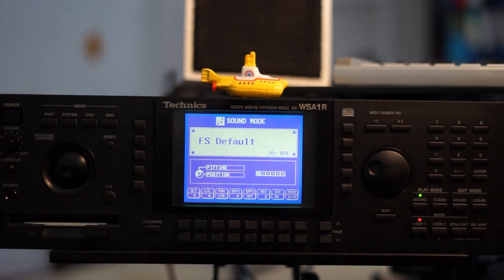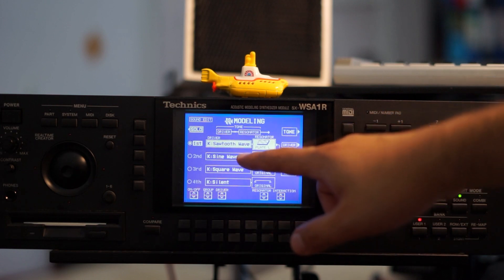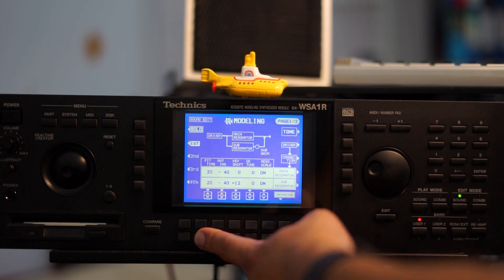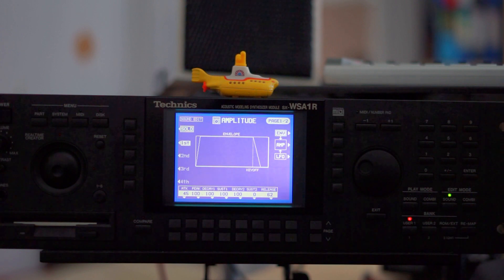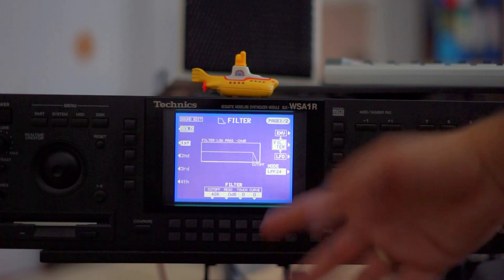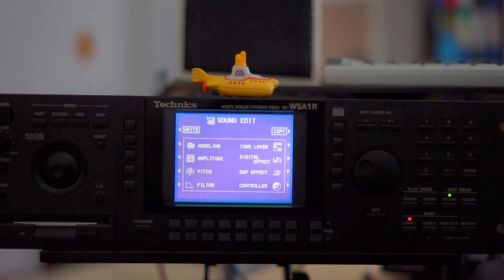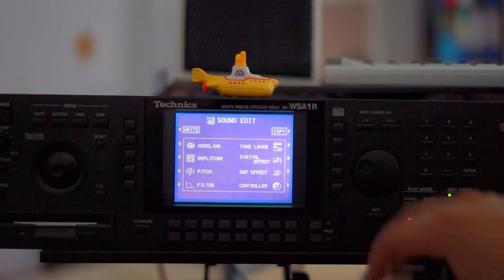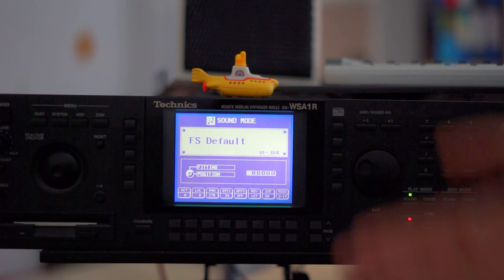Technics WSA1: A closer look at the modelling synth engine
How to create a pad sound on a synthesizer (Technics WSA1R). As announced, I'm taking a closer look at the Technics WSA1R's synth engine and it's physical modeling capabilities. If you were wondering how the modelling synthesis on this machine works, this is the video for you. If you just want to hear some sounds, watch this video

Table of Contents:

00:00 Introduction
01:00 User Interface
01:37 Drivers ("oscillators") and resonators
02:15 Showcasing some resonators
02:28 Interactions
04:00 Connection of the driver to the resonator
04:35 Driver movement automation
05:22 Properties of the resonator
07:35 Amp Envelope & LFO
09:56 Pitch Envelope & LFO
10:41 Filter Envelope & LFO
13:34 Insert Effect
14:35 Global Effects
16:24 Controller Setup
17:34 Conclusion
18:31 playing some chords
19:20 A subtle reminder that subscribing doesn't hurt you and improves my motivation to post new content